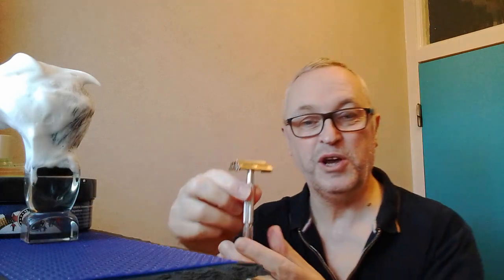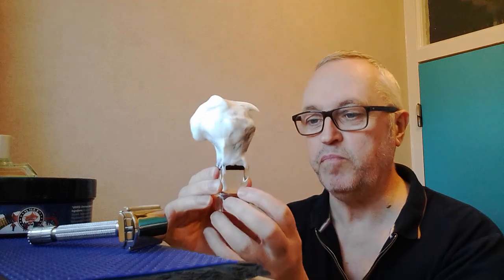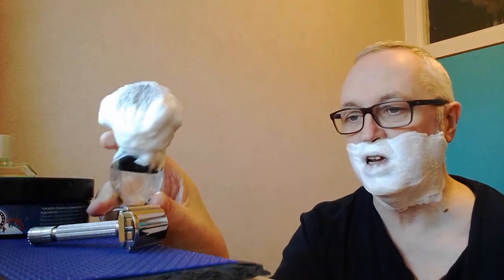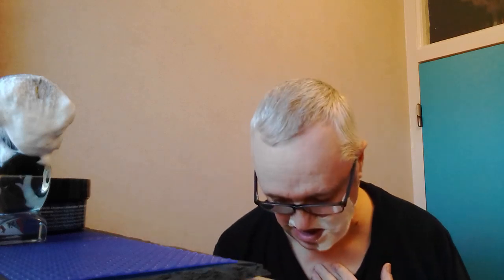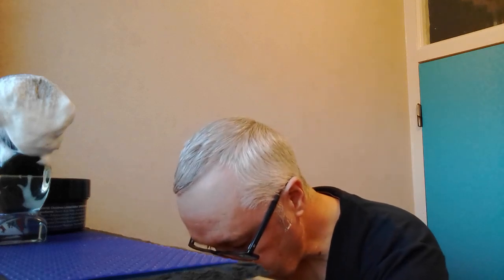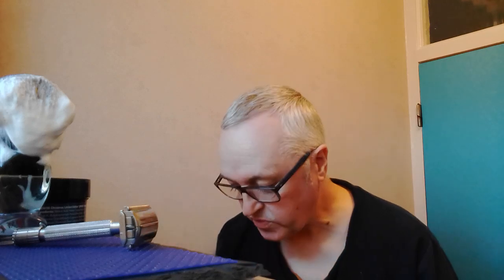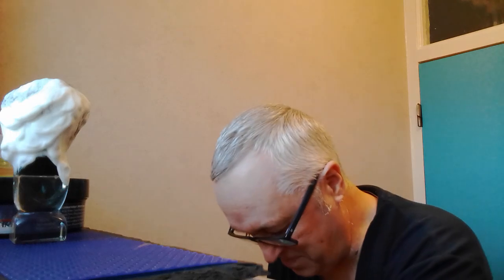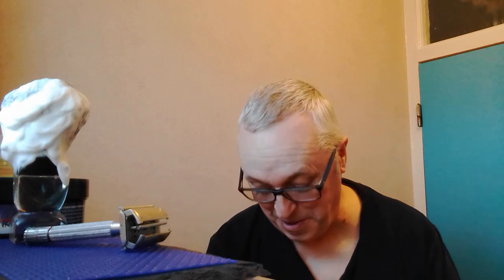The Christmas Shave 2024⭐ with Scents of Zesty Lemon, Toffee Apples & Spice💥 A 1961 Gillette Razor👍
Merry Christmas to you all. Have a wonderful time and let's look forward to a Happy New Year! Please be upstanding and raise your glasses gentlemen; here's to you with all my very best wishes.

The Christmas soap from MMGP is fantastic. My No.80 Gillette from 1961 is good and the Personna 74 razor blade, on my seventh shave, seems to have just lost a little of its sharpness; of course the different, and lighter, razor may affect the performance, but it is still very good!

*With Thanks*
You have been watching 👍

*Helping Friendship Shaving*
If you would like to help this channel keep up to date; have more giveaways; help with postage, etc. You can do so